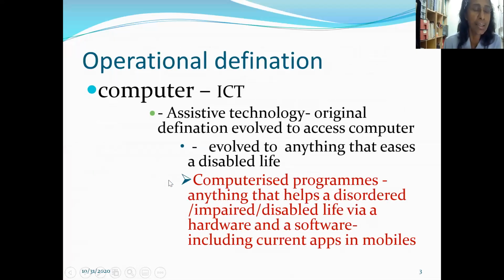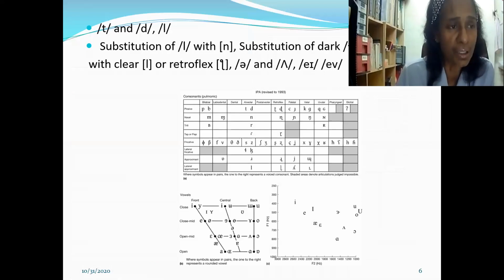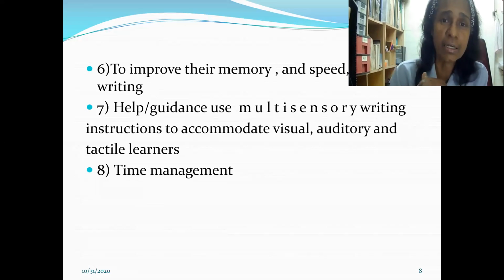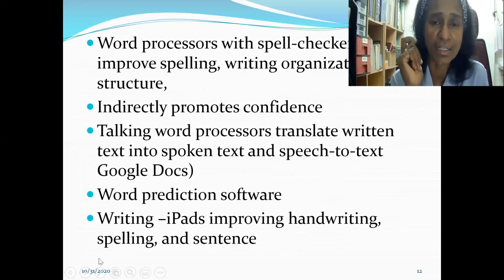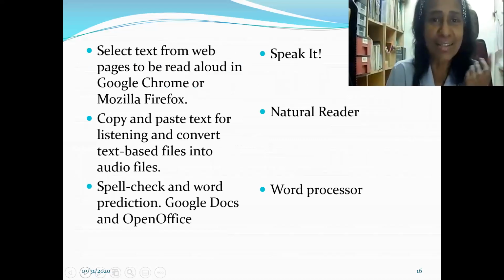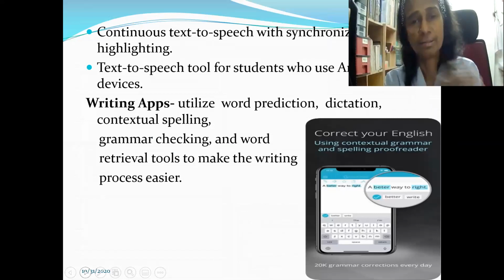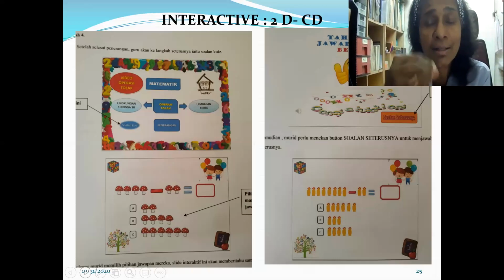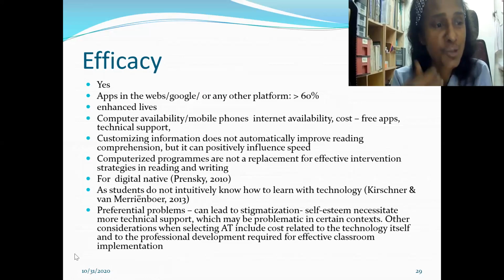Dr Kanammah Mottan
Computerised Programs and its Efficacy for Dyslexia